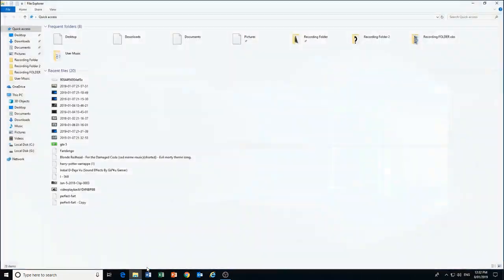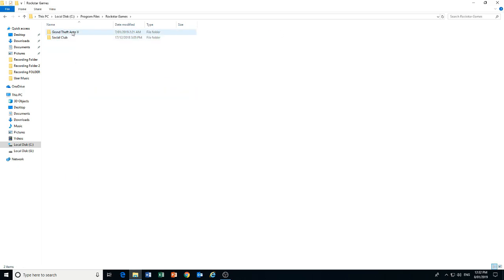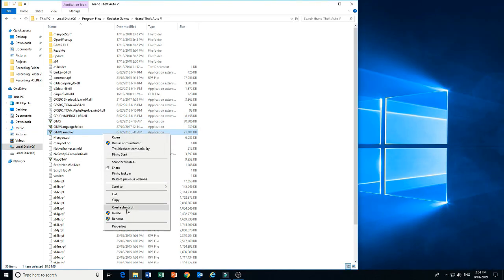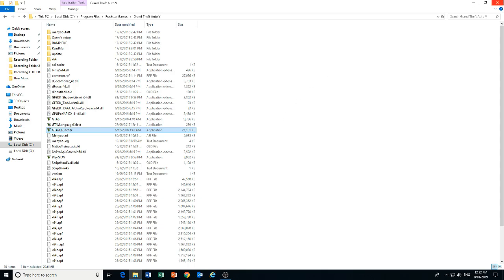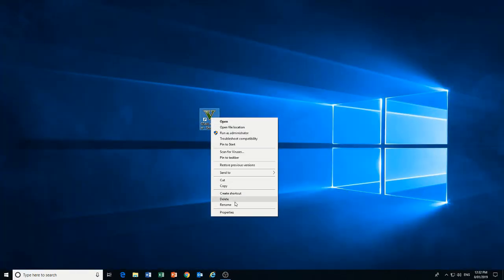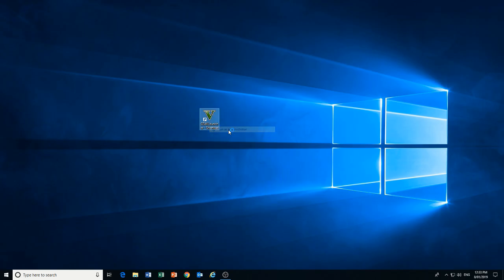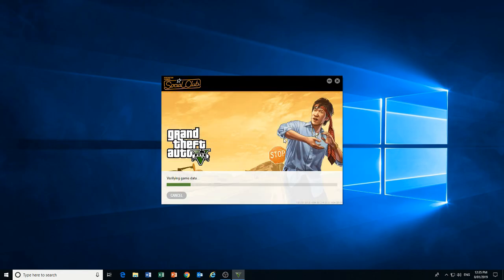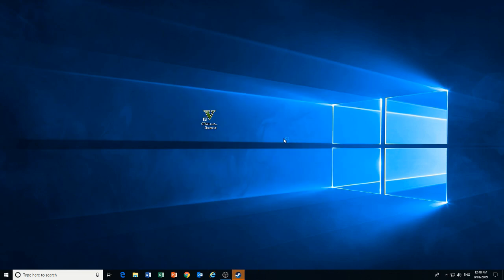GTA 5 - How To Fix ERR_GEN_ZLIB_2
This is about fixing the ERR_GEN_ZLIB_2 on the social club of GTA 5. (STILL WORKS 2025)